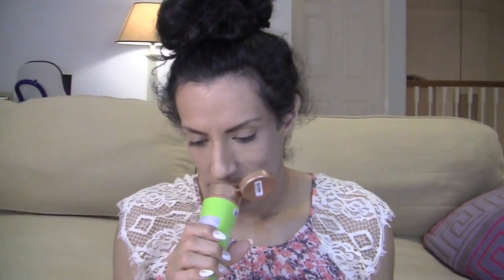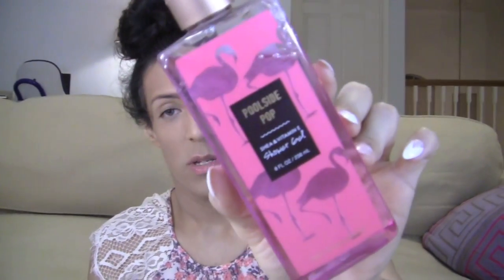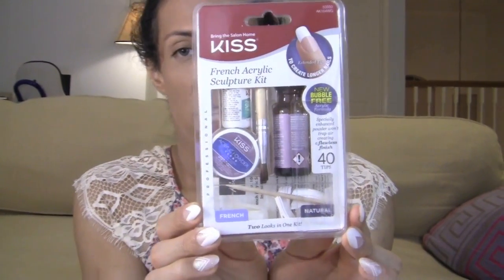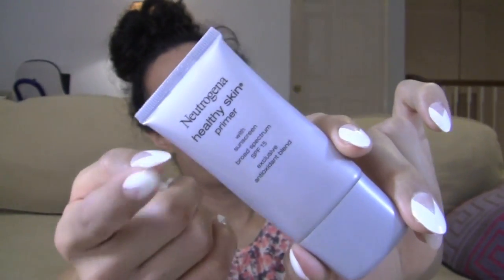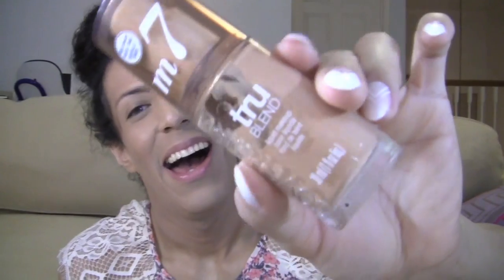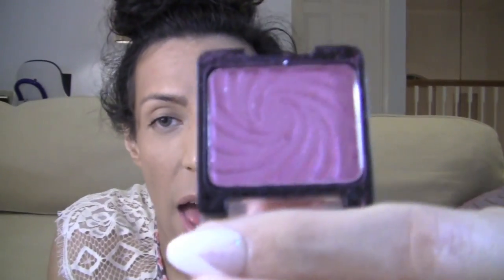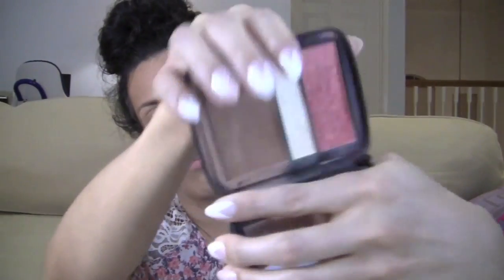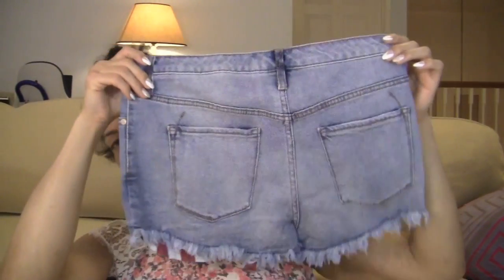JULY FAVORITES 2017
July favorites 2017! My July favorites 2017 Huge July favorites 2017.

Add me on Snapchat - vanitydivaa

Wanna send me a letter or card? Send it here.